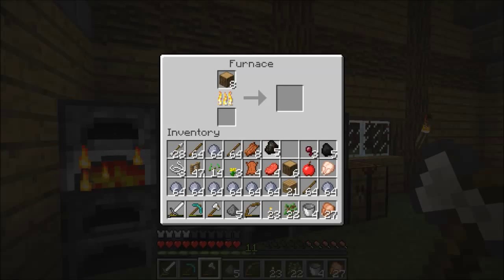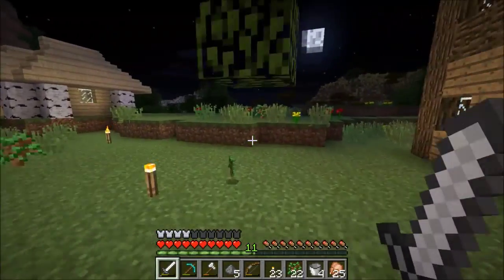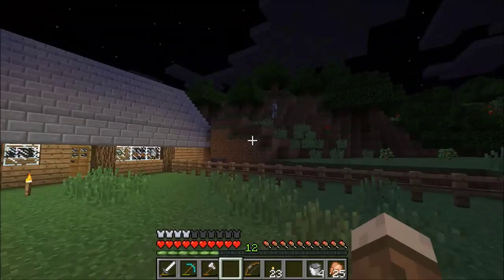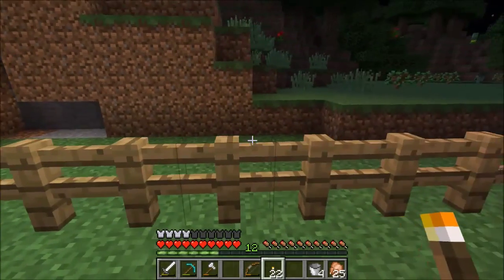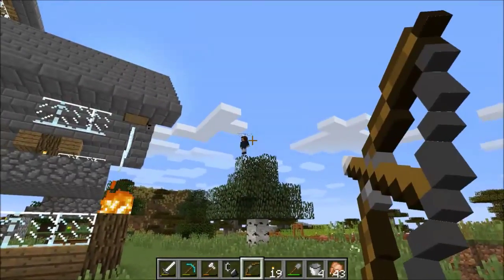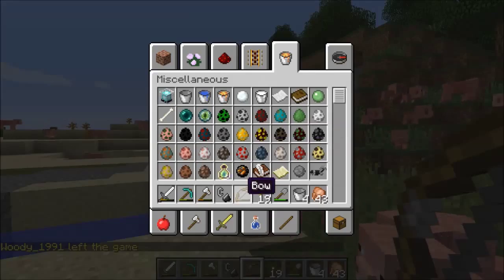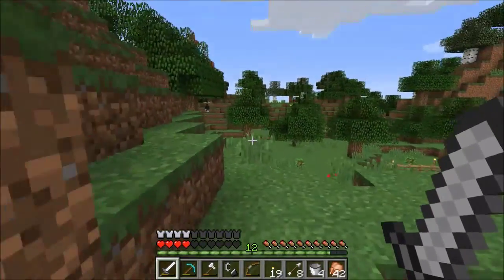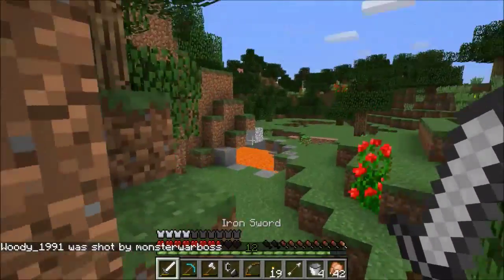Minecraft the Vanilla Series (Episode 13) BURN!!!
Join us as we build, fight and destroy on minecraft, all in the name of "progress"